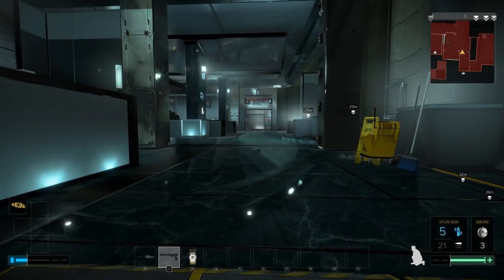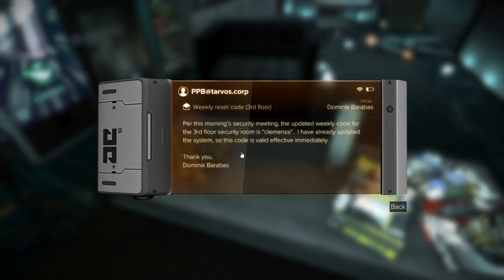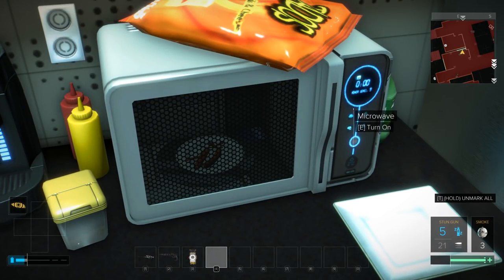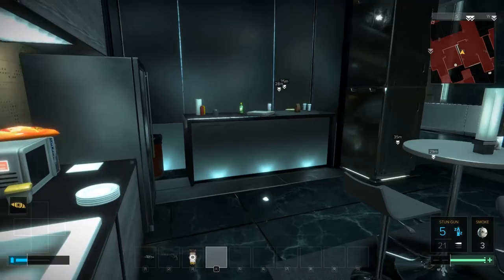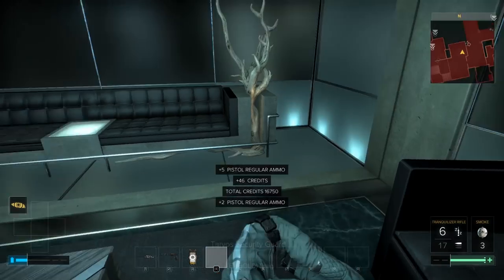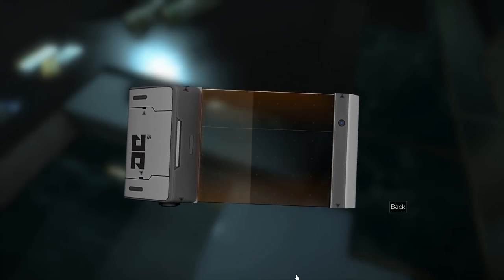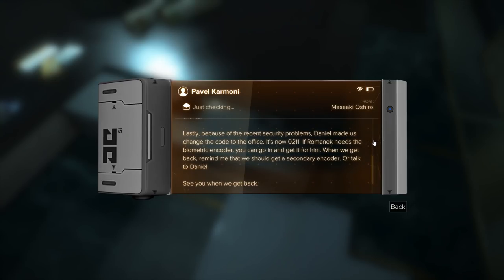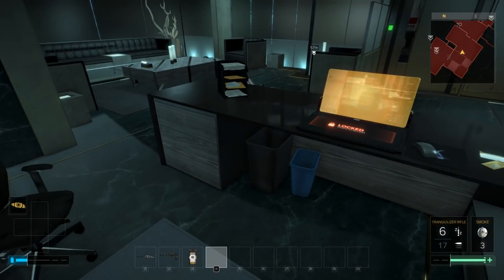Deus Ex: Mankind Divided (Ep. 23 – Palisade Bank Pt. 4)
Welcome to my playthrough of Deus Ex: Mankind Divided, an action stealth game set in a time where tensions between augmented and non-augmented people are reaching critical mass.